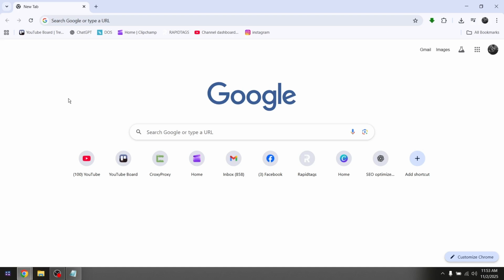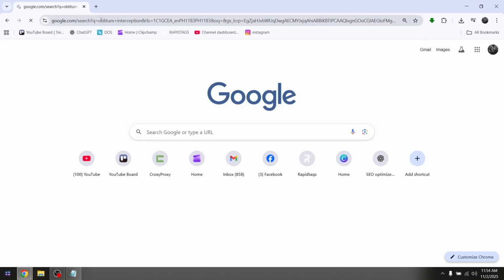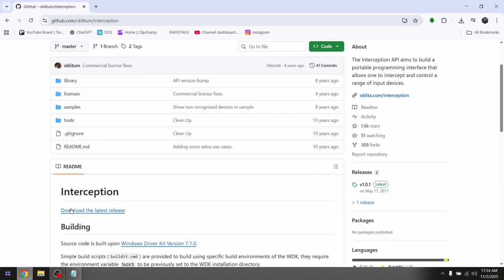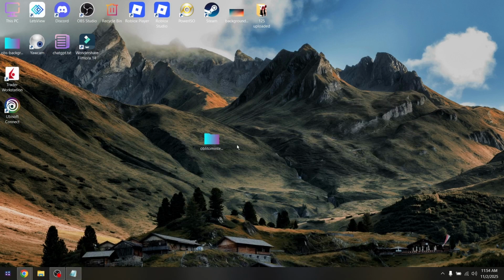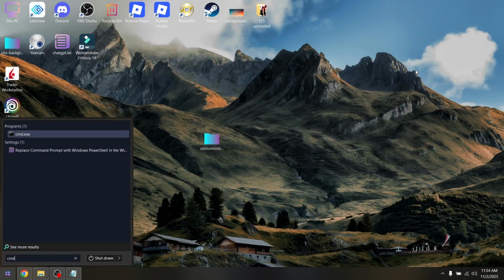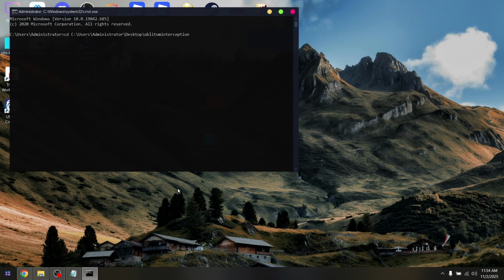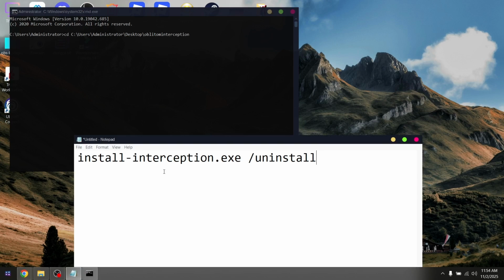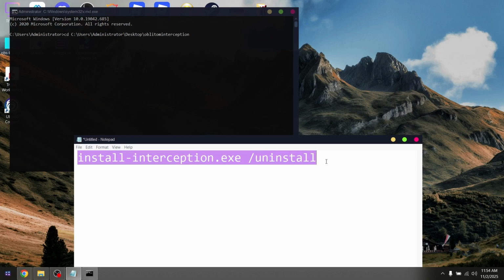FIX PLEASE CLOSE INTERCEPTION BEFORE STARTING THE GAME (FORTNITE,RUST,APEX LEGENDS) 2026!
In this video, I am going to show you how to fix Please Close Interception Before Starting The Game error in Fortnite, Rust, and Apex Legends. Follow these steps to remove the Interception driver issue and launch your games properly. This fix works on Windows 10 and Windows 11.